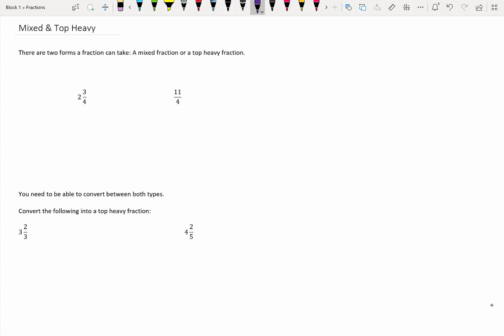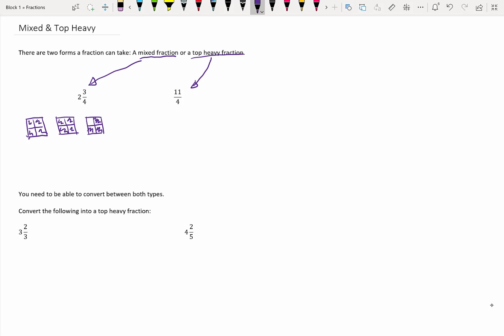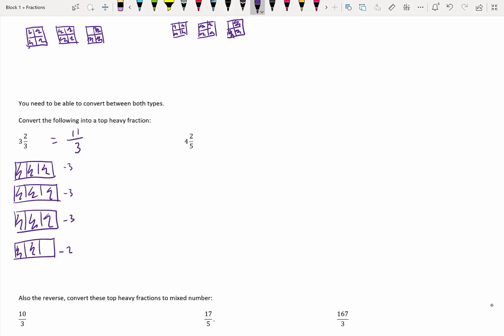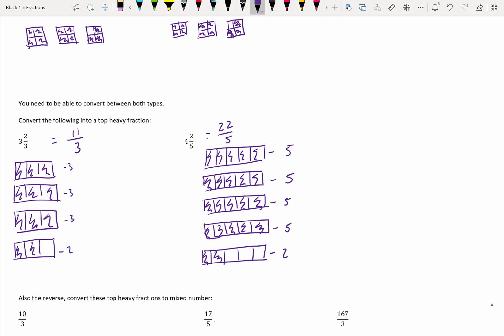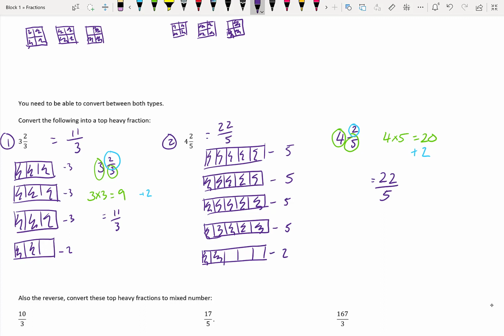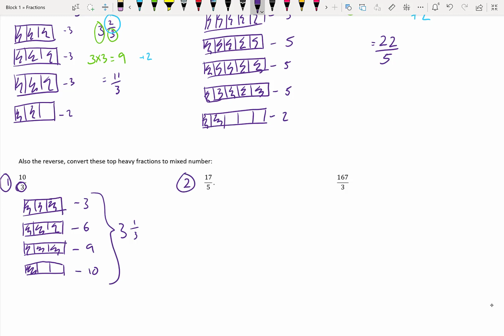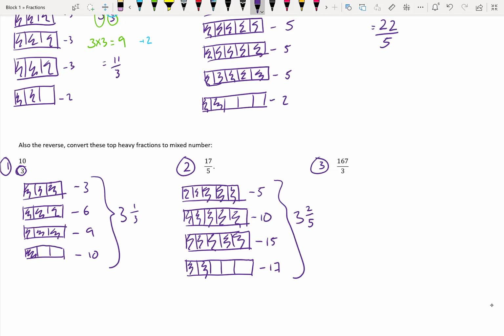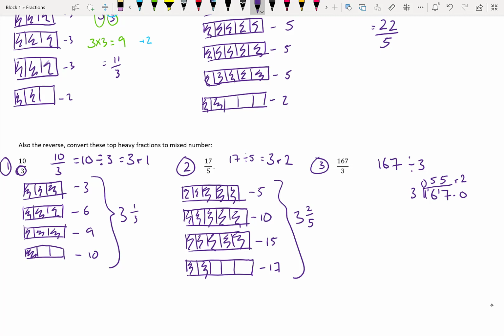Mixed and Top Heavy Fractions